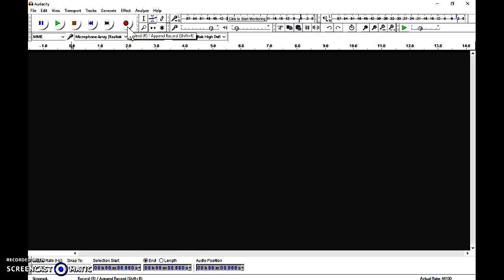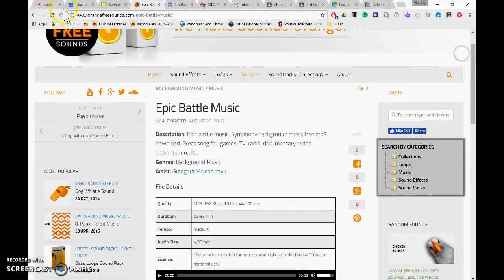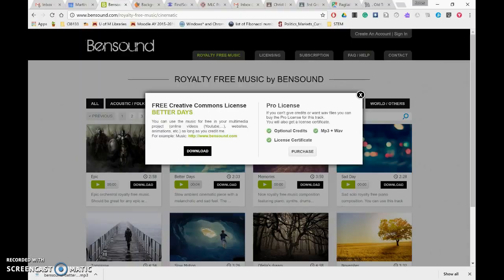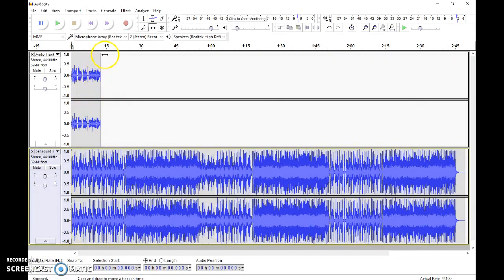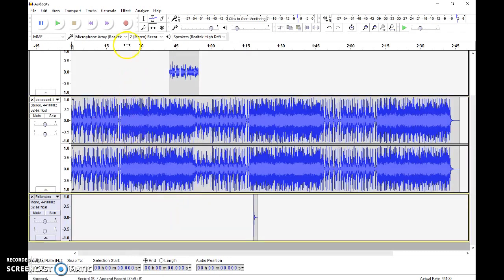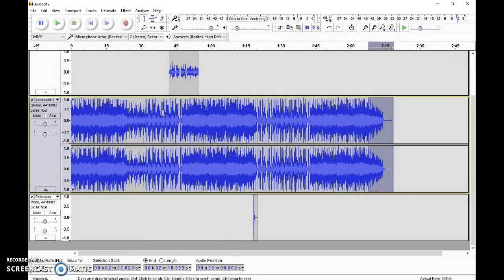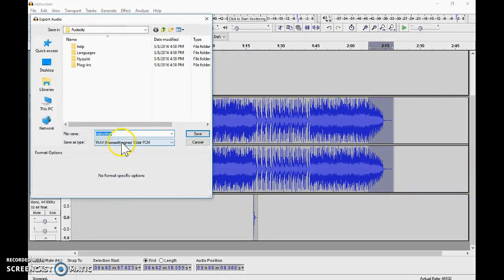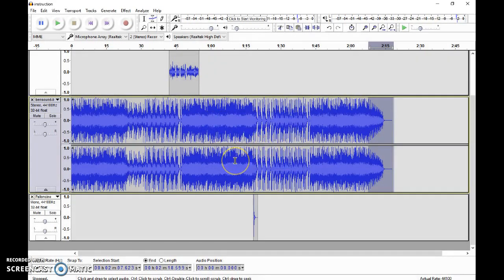Audacity Tutorial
The basic functions of Audacity explained.